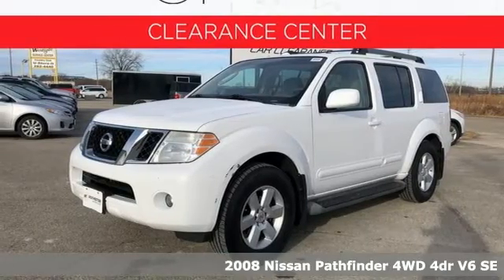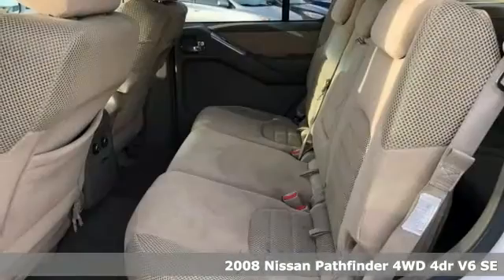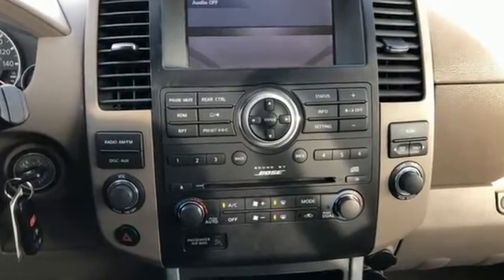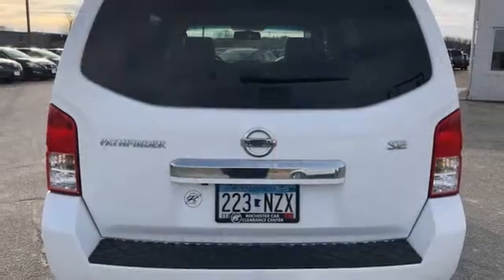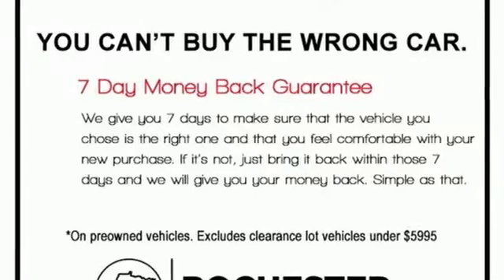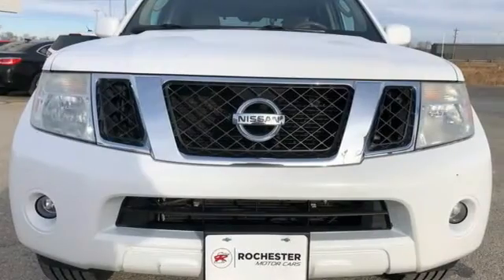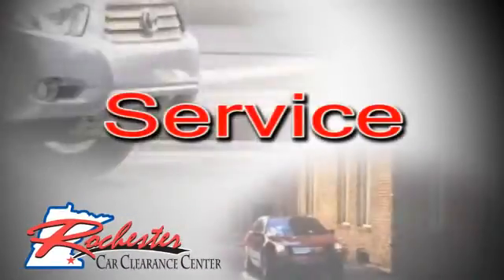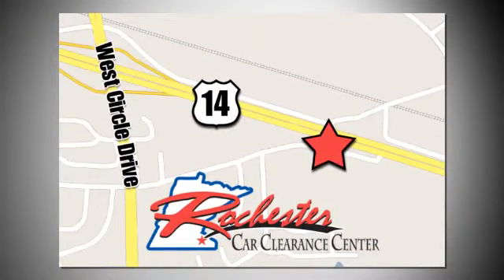2008 Nissan Pathfinder Rochester Winona, MN XA7737 - SOLD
Year: 2008
Make: Nissan
Model: Pathfinder
Trim: SE
Engine: 4.0L V6 DOHC
Transmission: 5-Speed Automatic with Overdrive
Color: White
Interior: Cafe Latte
Mileage: 171979
Stock #: XA7737
VIN: 5N1AR18B48C651529
Recent Arrival! We look forward to earning your business!

Tune-Ups
Transmission Service
Brake Service
Performance Parts
Factory Wheels

Address:
2980 HWY 14